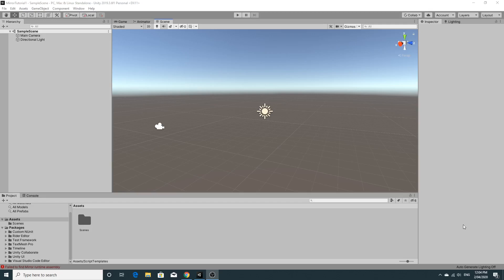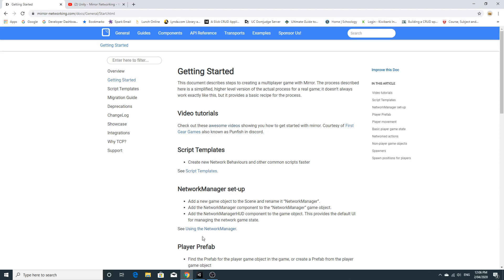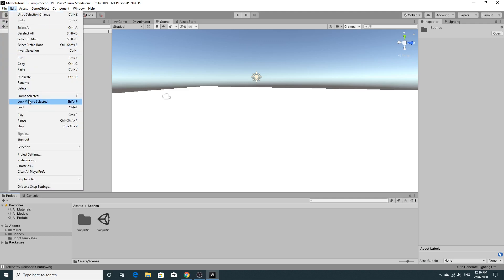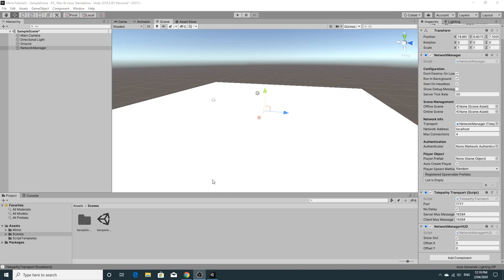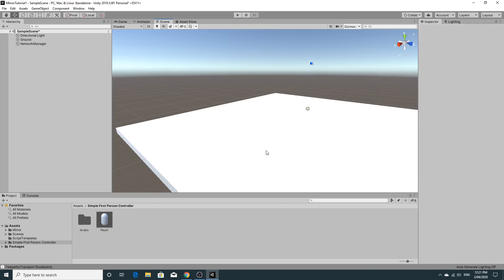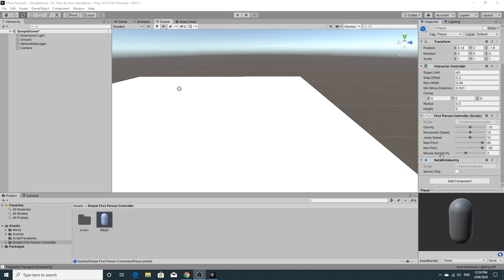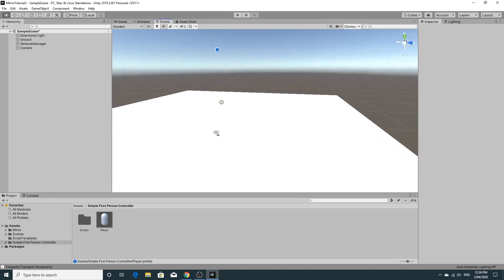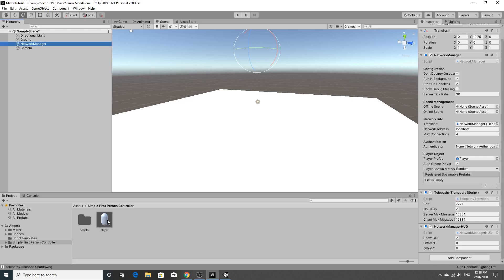Unity Multiplayer Tutorial Part 1- Setup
In this first video in the series, I go over basic set up of a simple multiplayer game using the amazing Mirror Networking Library asset.
You will need to download this package for the First Person Controller to get you started: